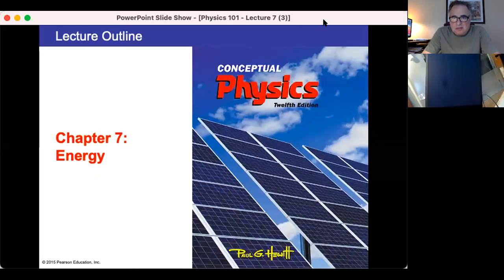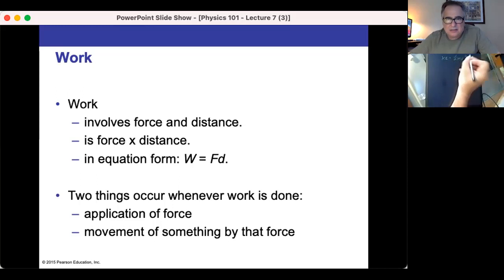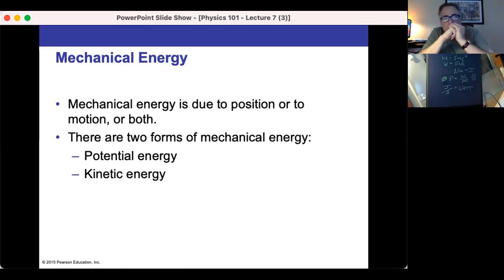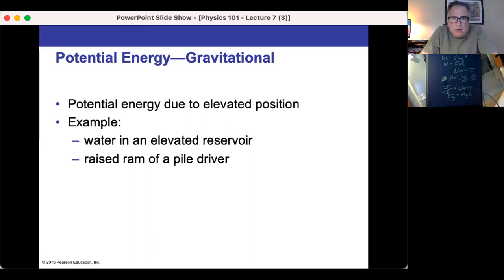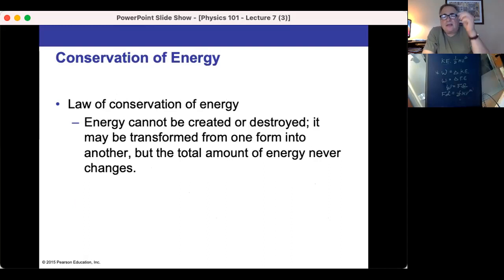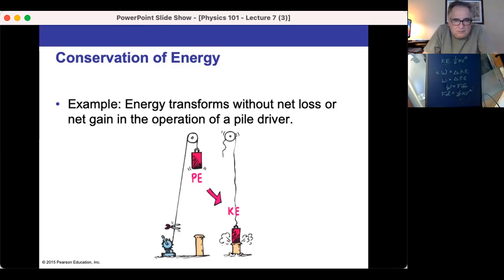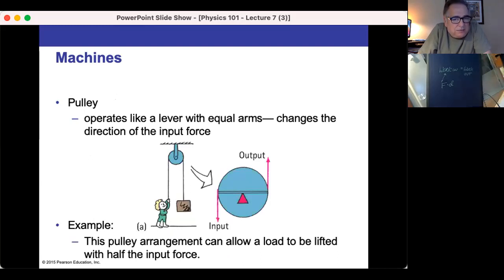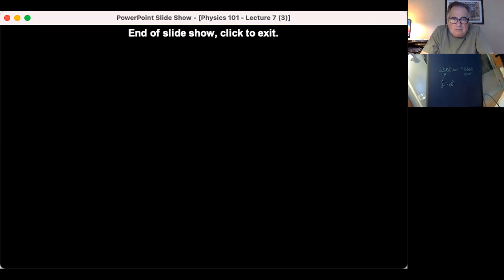ConceptCh7Physics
Conceptual Physics Chapter 7